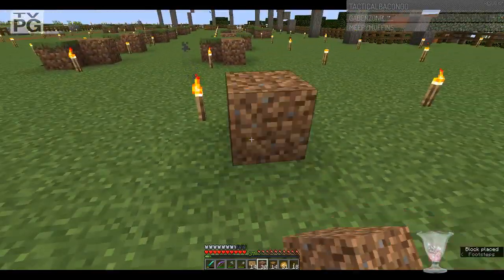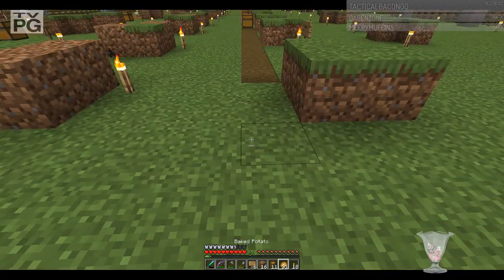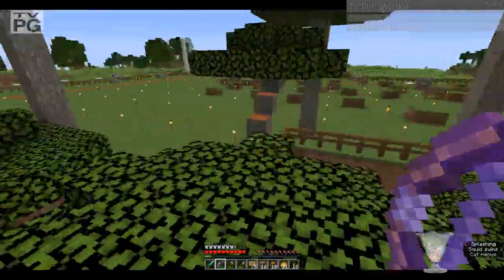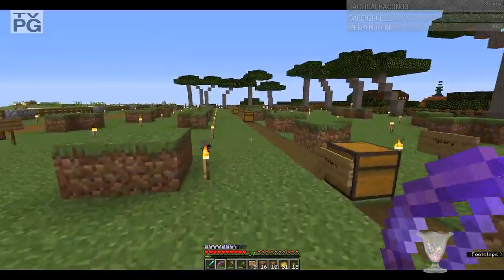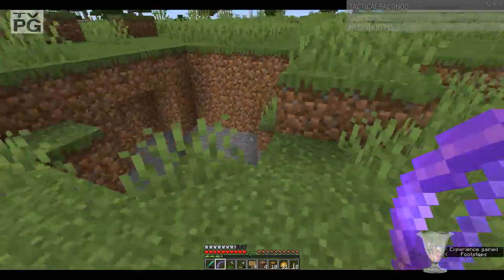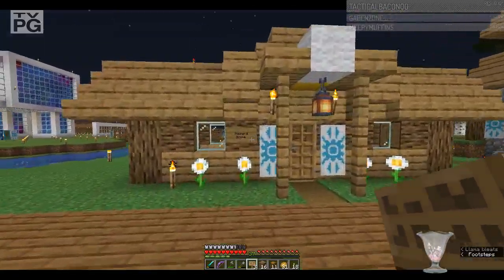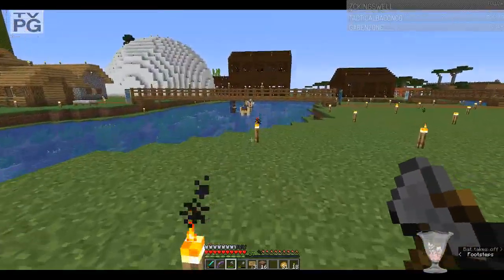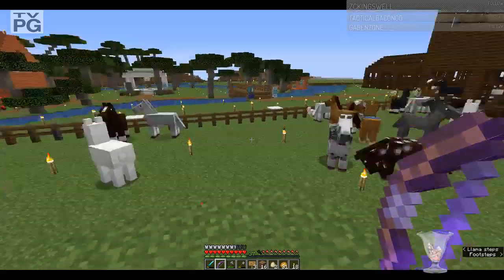Savanna Village Build - Minecraft SSP 1.14.2 JAVA Part 4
In this stream:

We start the stream in the world that showcases the new 1.14 village buildings.  We choose which ones to build then go back into our stream world to sort them out.  Making space by cutting down excess trees, the Savanna biome area takes shape.  Outlines are made and space is made for the future villagers.  The traveling trader "donates" more of his llamas to our cause and we thin out our extra horse collection.

This is my Single Player Survival Completest Playthrough.

Getting all the achievements one at a time. Collecting all the things in the game!  It's not hoarding if it is a goal!

Minecraft is a sandbox video game.  The creative and building aspects of Minecraft allow players to build with a variety of different cubes in a 3D generated world. Other activities in the game include exploration, resource gathering, crafting, and combat.

Minecraft: Java Edition (originally referred to as PC Edition). Current version 1.14.2 and will be updated as full versions become available.